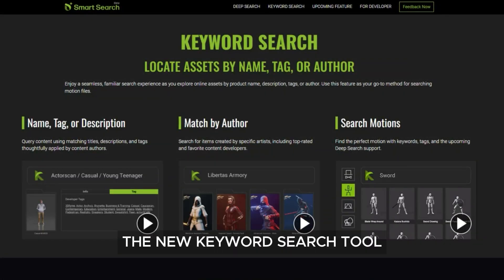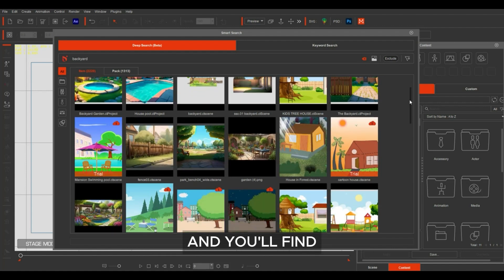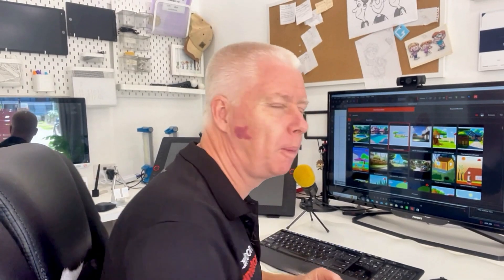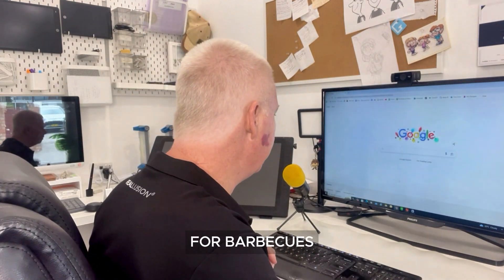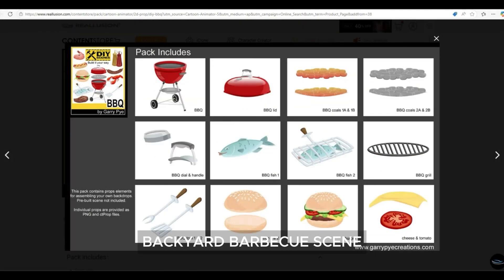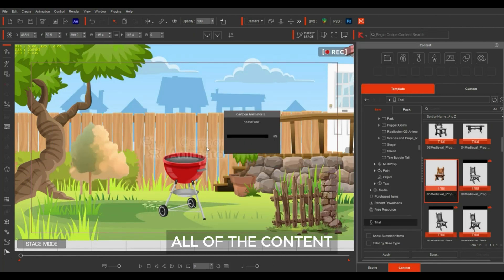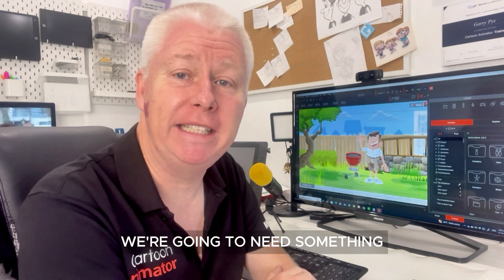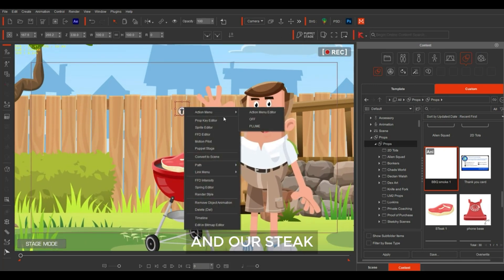Getting to Know AI Smart Search | Cartoon Animator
Discover how Cartoon Animator's AI Smart Search, featuring Keyword Search and Deep Search, simplifies finding characters, props, and scenes for your animation projects. Streamline your workflow and ignite creativity.

▸ Discover the exciting new AI Smart Search feature now available in Cartoon Animator:

01:36 Set up a scene
07:57 Add a character
11:12 Tips for content developers

▸▸ Check the Pinned Comment for more details and links ◂◂